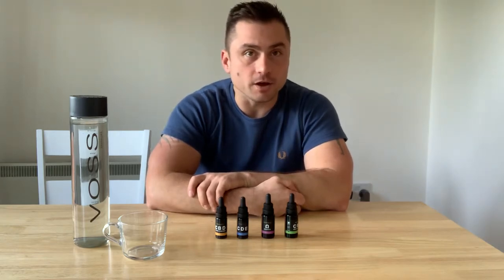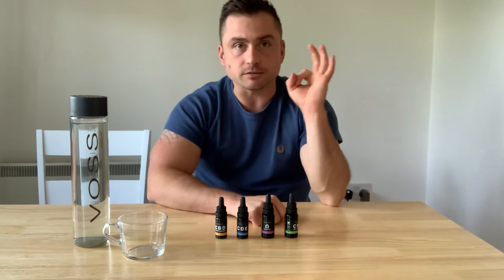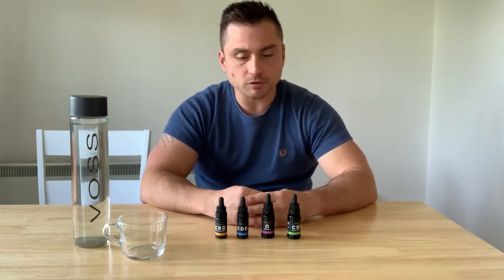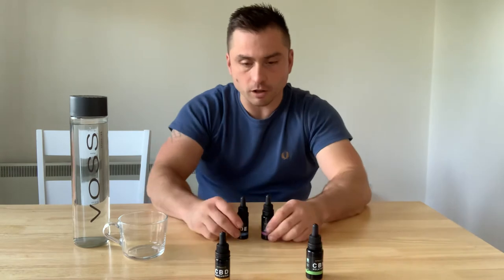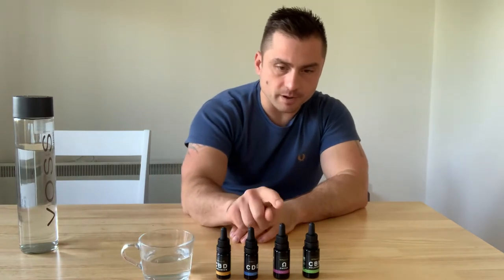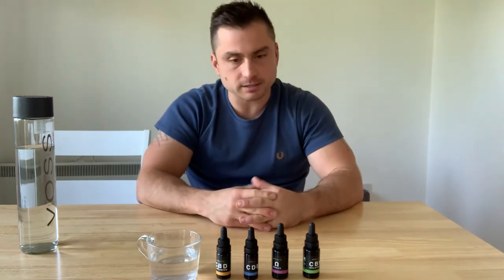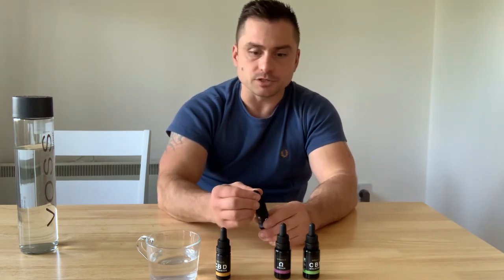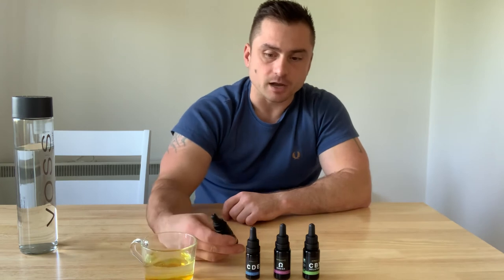VITANA X PRODUCTS